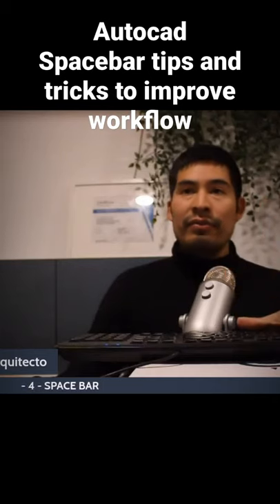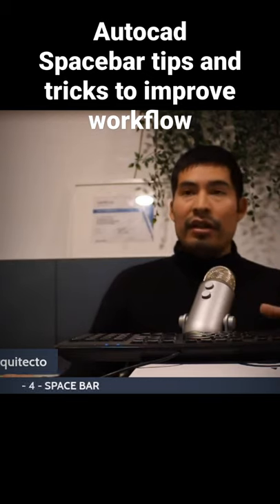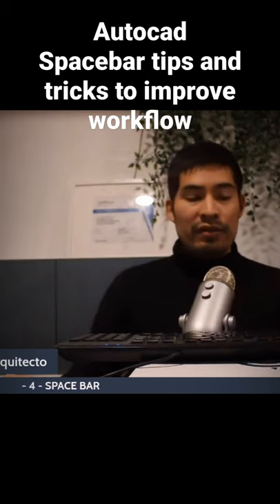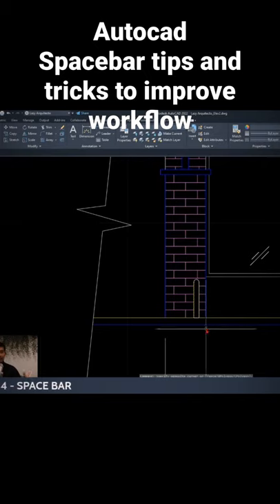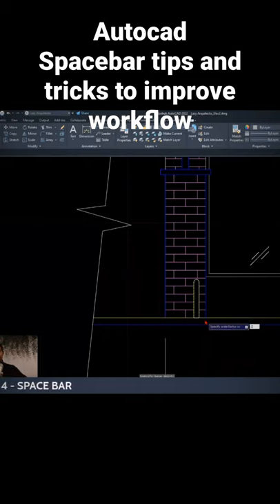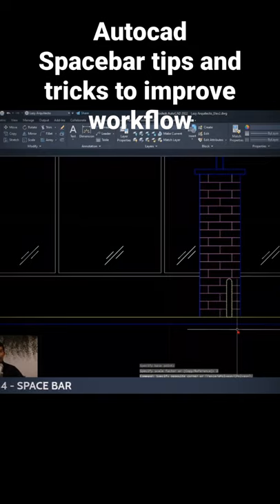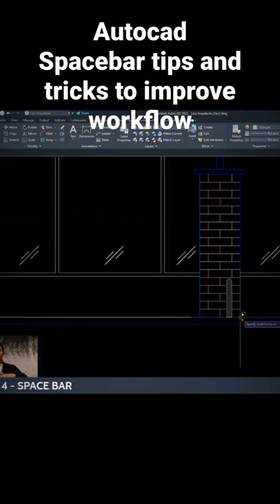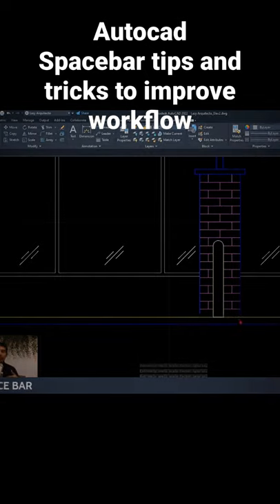Autocad Spacebar trick to improve workflow